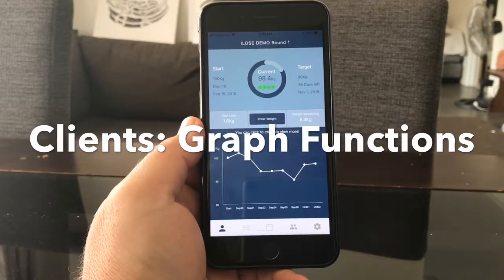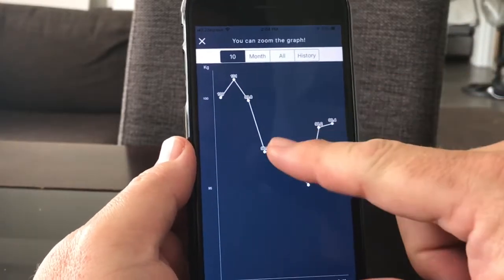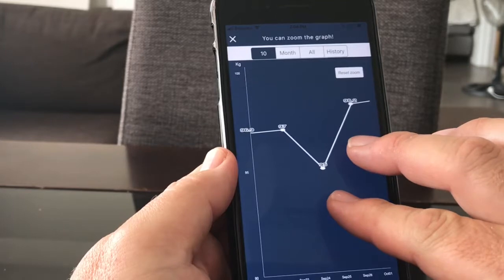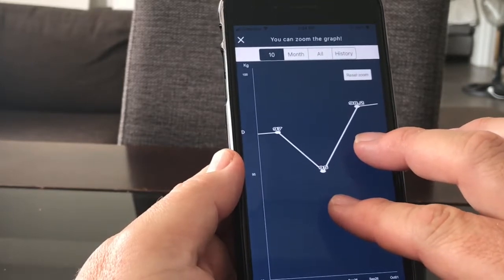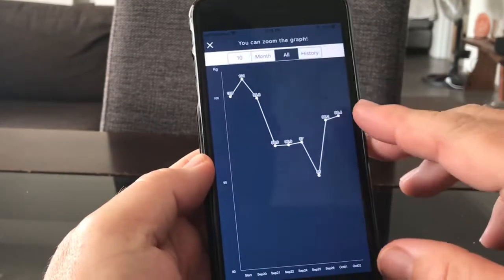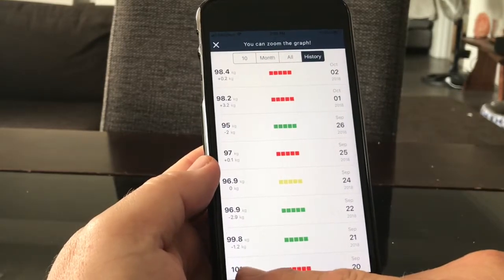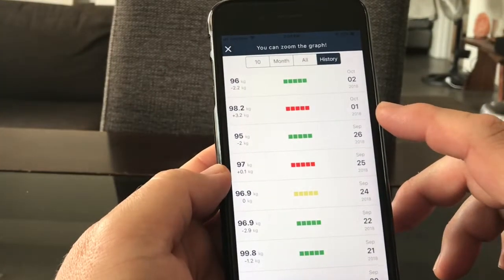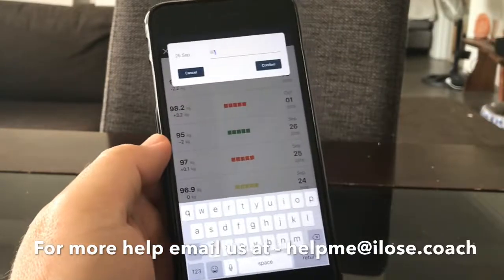CLIENTS: Graph functions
Keeping track of your progress is really important so the iLose graph functions are so,important in reinforcing your progress and success. There are multiple layers and functions behind the graph - just touch it to see as this tutorial explains